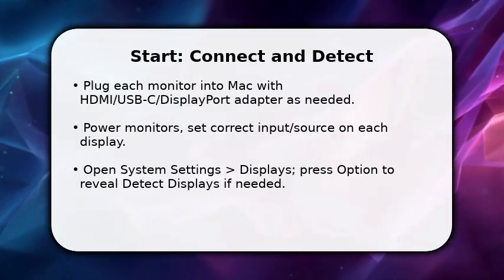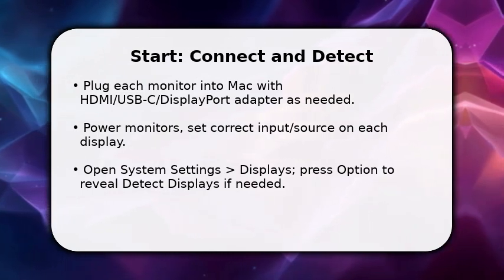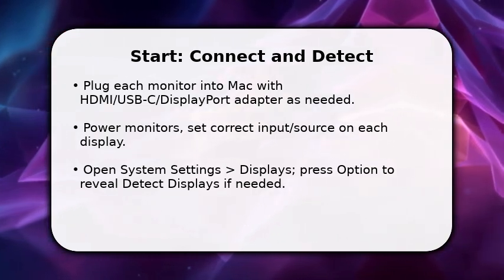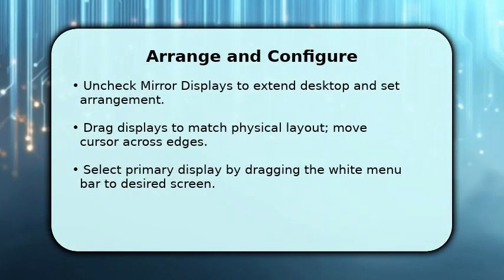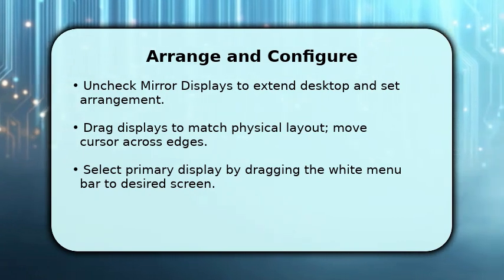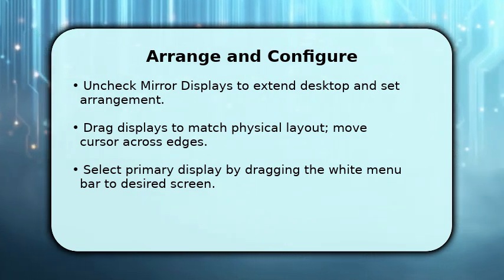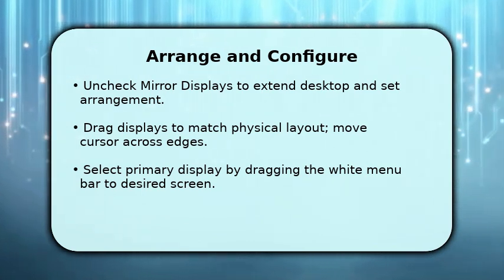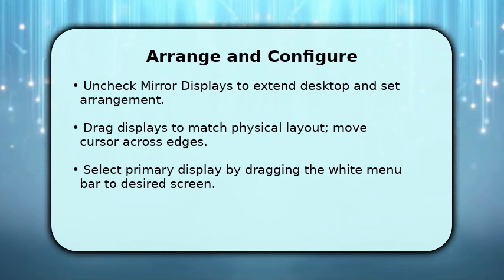How to Make Two Monitors Show Different Things Mac - Easy Guide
Discover the simple steps to set up dual monitors on your Mac, allowing you to view and work with different applications simultaneously. This guide covers everything from connecting multiple displays to arranging windows for optimal productivity.